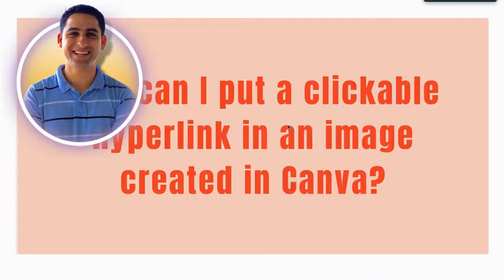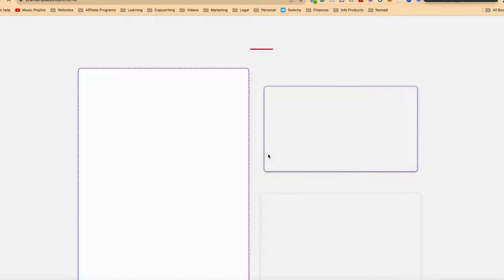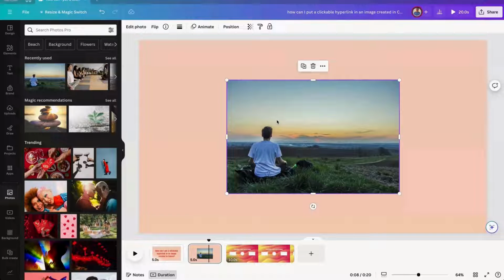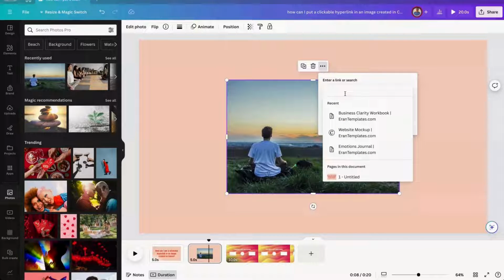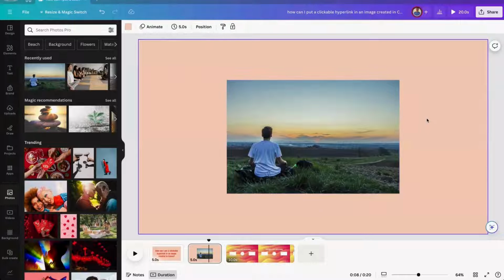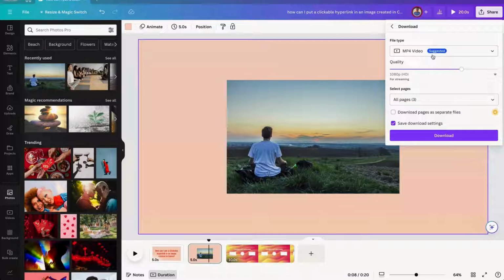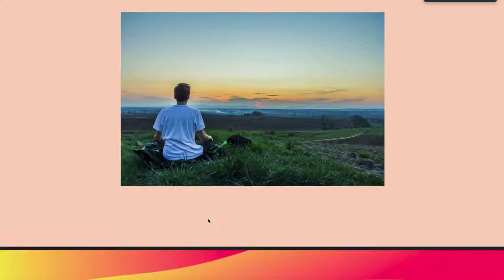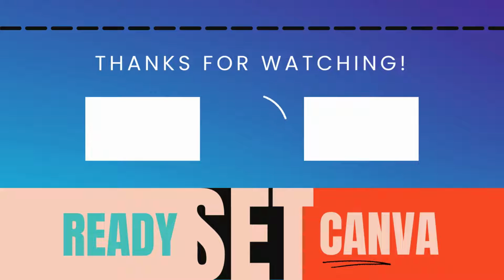How can I put a clickable hyperlink in an image created in Canva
In this Canva tutorial, I will show you how to turn your Canva image into a clickable element (hyperlink) that will direct your users to a webpage/landing page

This will be helpful in instances where you are providing free resources to your customers and want them to be directed to a specific website or sales page on your funnel

0:00 - Welcome

0:20 - How to turn an image into a hyperlink / clickable element

1:12 - Preview of the clickable hyperlink image

1:21 - How to download the clickable hyperlink image as a PDF file

1:45 - How the clickable hyperlink image will look like from the user's end

2:00 - Closing